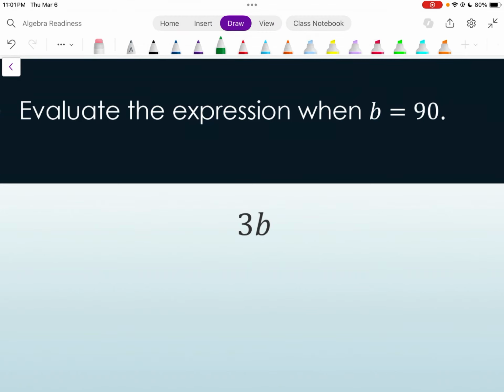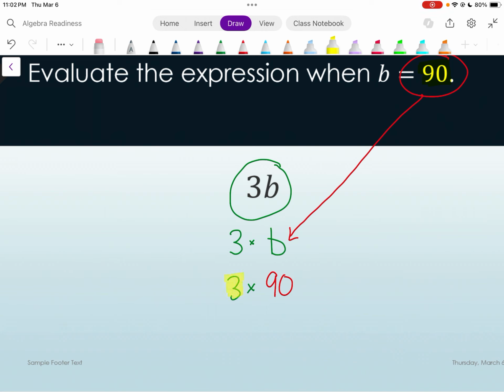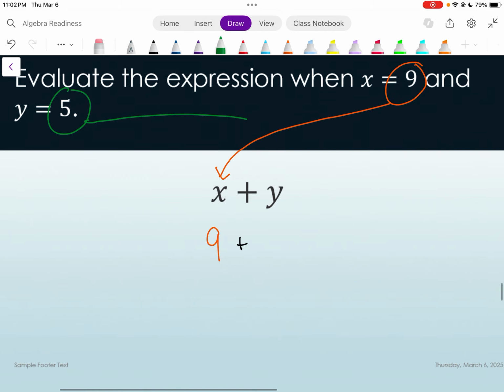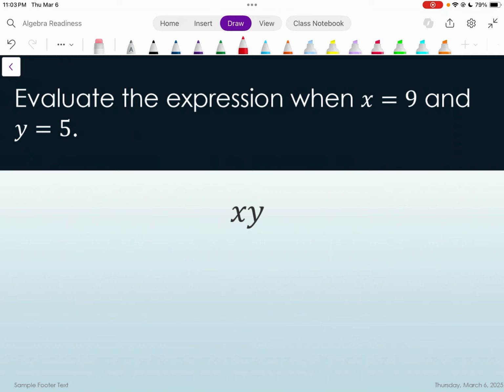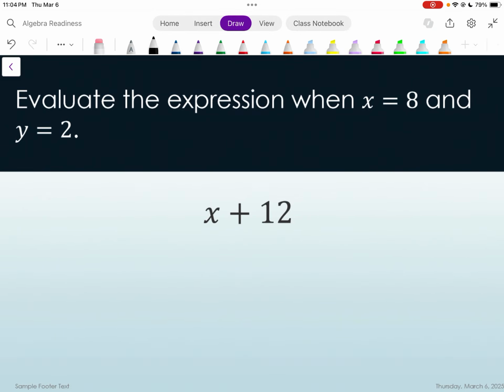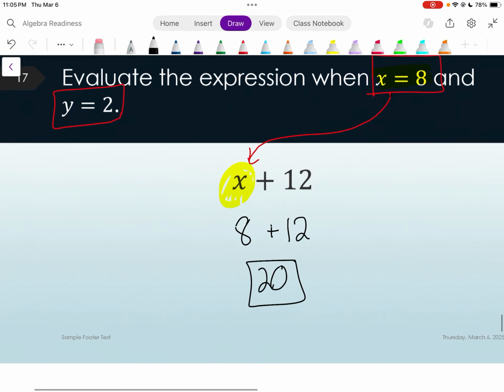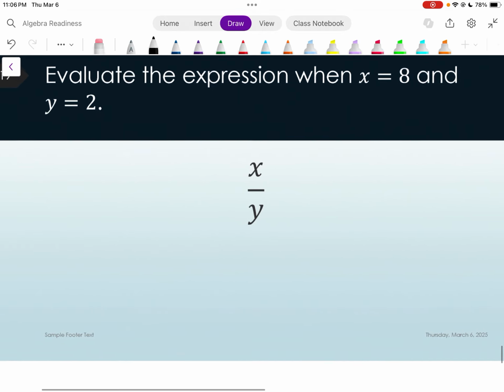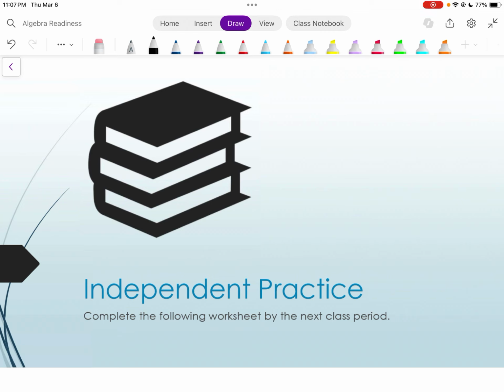Expressions Day 2 Part 2